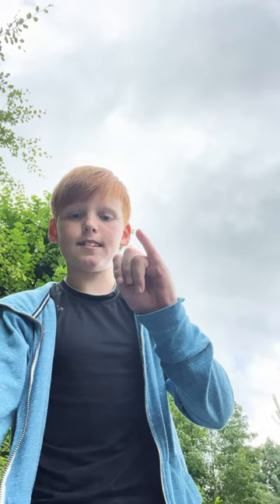Put a finger down youtuber Edition pt 2